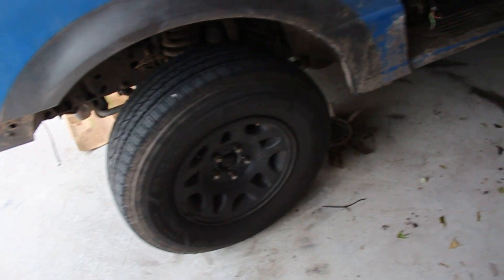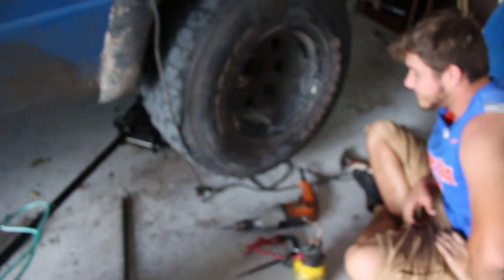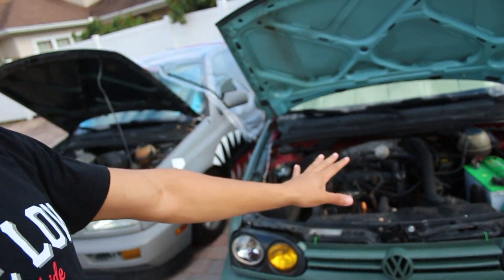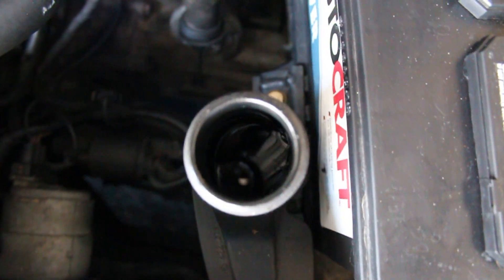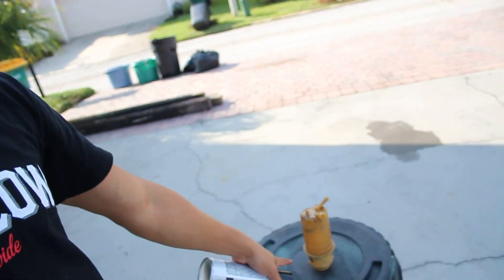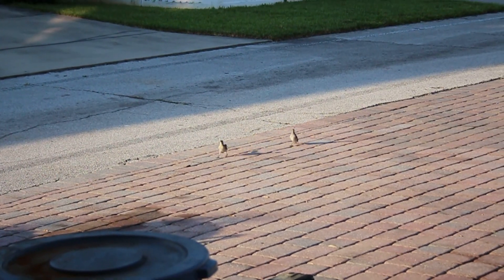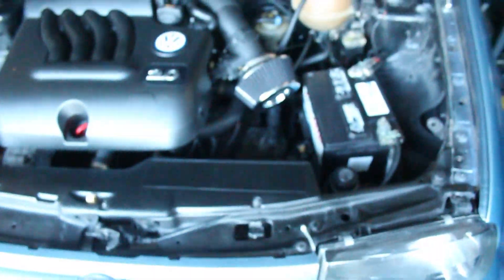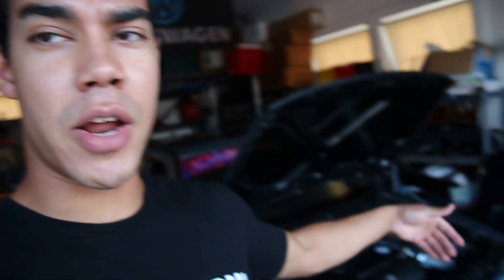B3 Passat power steering resevoir install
Finally got around to swapping in my B3 passat power steering reservoir that ive had for months now lol the tdi still sucks nothing new haha